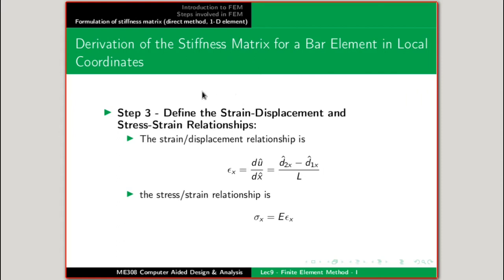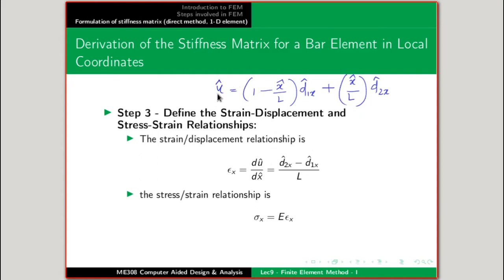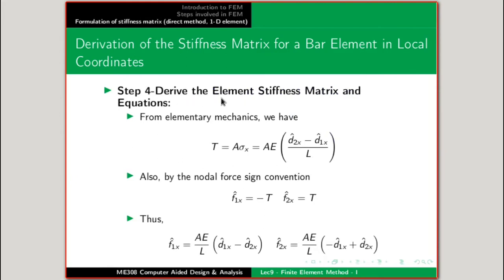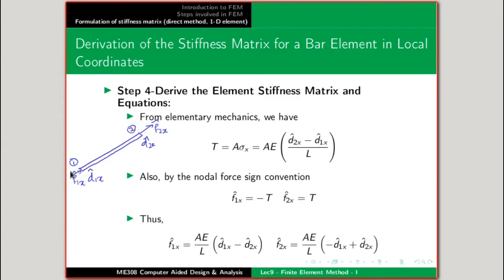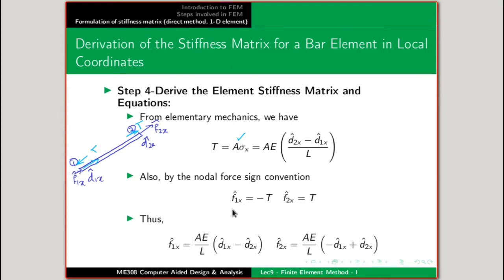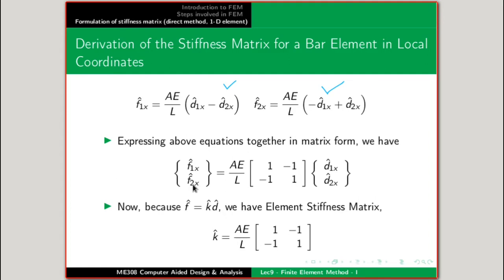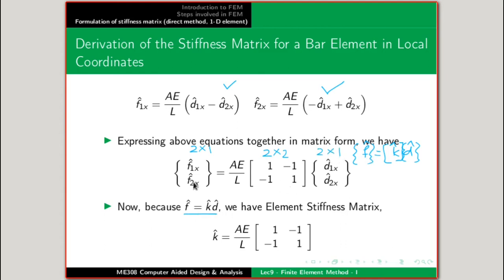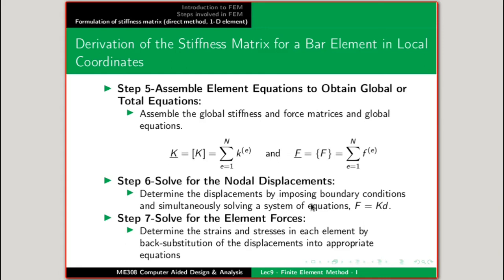ME308 CADA FEM Module 5 - Part -3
This is the third part of the finite element method lecture (Module -5) of the course ME308 Computer-Aided Design and Analysis. This video explains the formulation the element stiffness matrices and their assembly to the global stiffness matrix